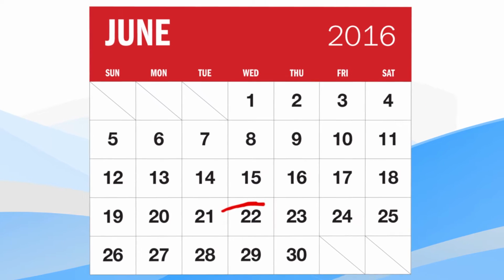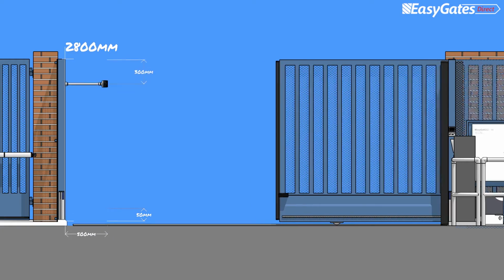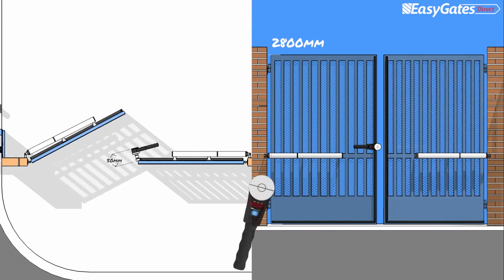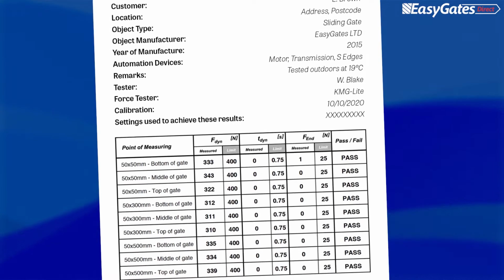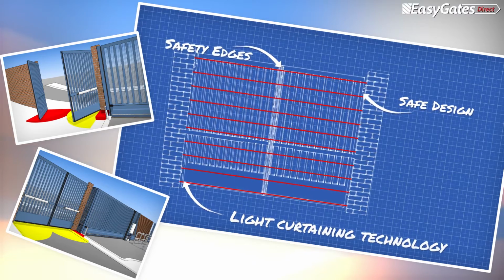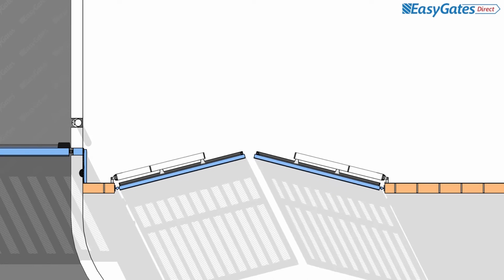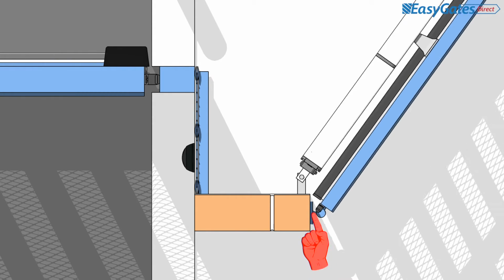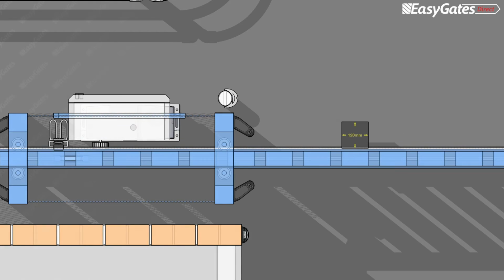The EasyGates Guide to the DHF TS 011:2016 Code of Practice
As of 22nd June 2016, the Door & Hardware Federation trade body that represents the UK gate & door industry has released a new code of practice.  Several key elements of this code of practice have been designed to demystify complex standards and make things clearer for installers & maintainers of gates and barriers to understand.

Easygates have released a complete guide
to compliment the new simplified methods
in the DHF TS 011:2016 code of practice.
Learn how to:
 •  Force test gates and barriers.
 •  Evaluate swing gate lower rail hazards.
 •  Evaluate swing gate hinge gap hazards.
 •  Avoid Sliding Gate portal area hazards.

This video is subject to copyright owned by EasyGates LTD. Any reproduction or republication of all or part of this video is expressly prohibited, unless EasyGates LTD has explicitly granted its prior written consent. All other rights reserved.

The names, trademarks, service marks and logos of EasyGates LTD and or the sponsors appearing in this video may not be used in any advertising or publicity, or otherwise to indicate sponsorship or affiliation with any product or service, without prior express written permission from EasyGates LTD and the video sponsors.

Neither EasyGates LTD, nor any party involved in creating, producing or delivering information and material via this video, shall be liable for any direct, incidental, consequential, indirect, or punitive damages arising out of access to, use of or inability to use this video, or any errors or omissions in the content thereof.